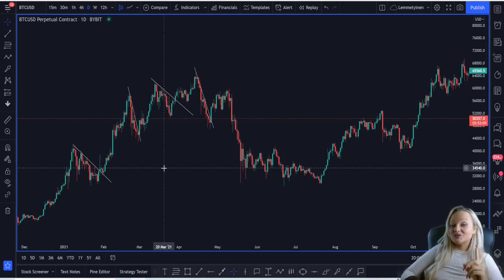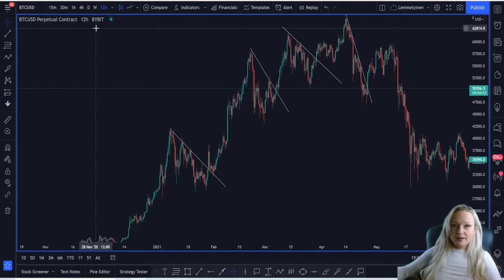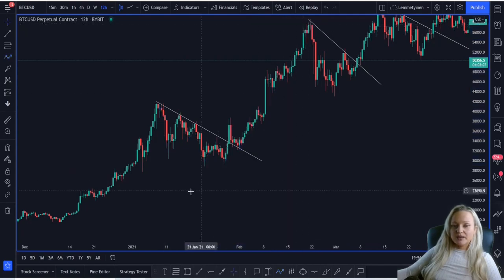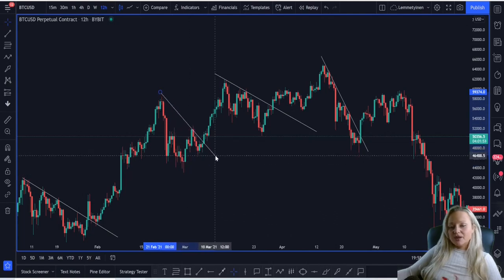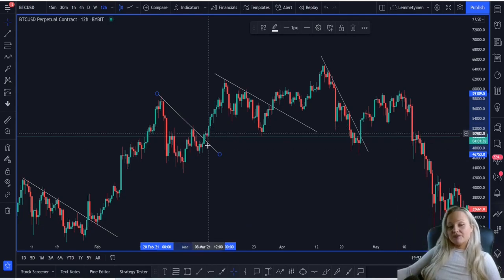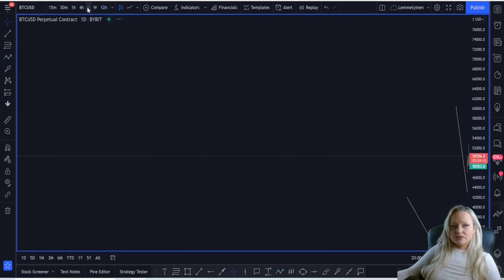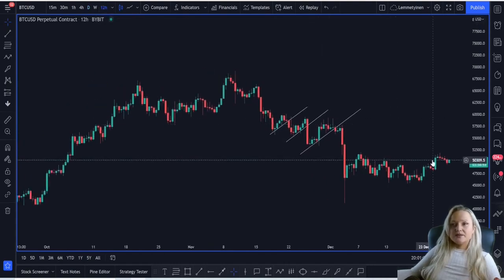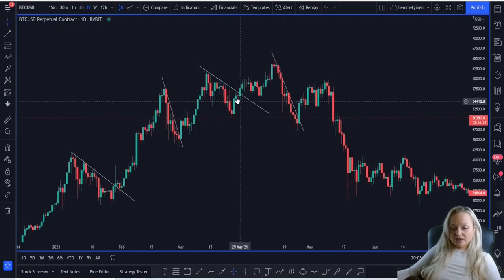COUNTER-TRENDLINE BREAKDOWN | The Only Video You Need!!!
🥇Bybit Up $30.030 in BONUS💰

All content on Natoshi's channel is provided for informational purposes, and is not an offer to buy or sell or a solicitation of an offer to buy or sell any product, service or investment. The opinions expressed do not constitute investment advice and independent financial advice should be sought where appropriate. Trading is a highly risky activity that can lead to major losses, please therefore consult your financial advisor before making any decision. I will not be held liable for any of your personal trading or investing decisions. I will not be held liable for any losses that you may incur by speculating in the market.